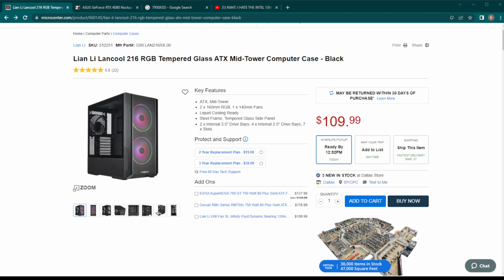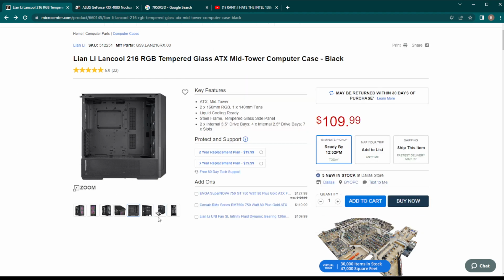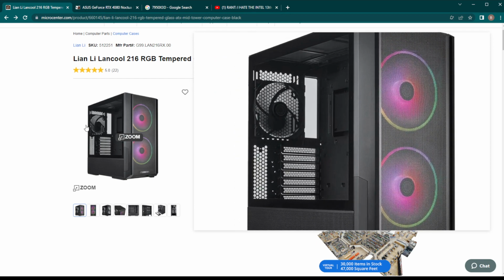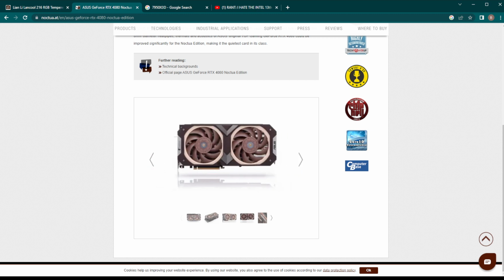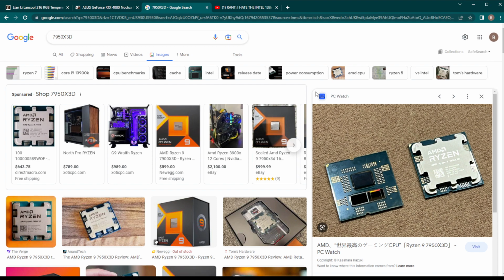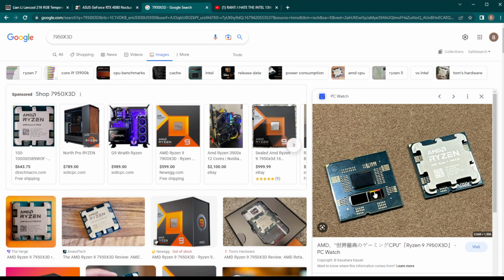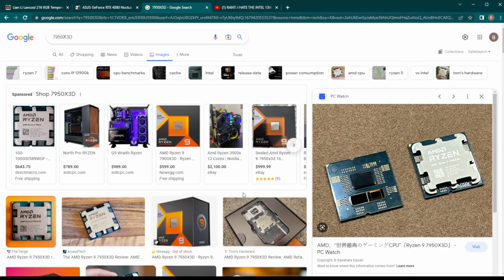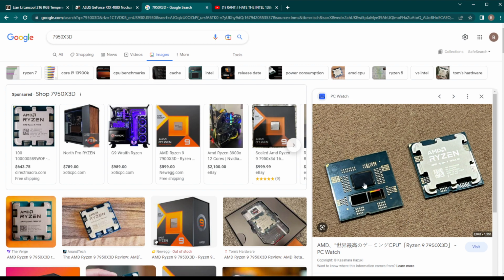Best PC Case? ASUS 4080 Noctua Edition $$$$$$, 7950X3D a Scam?, and 8000 DDR5 on intel 13th gen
ASUS 4080 Noctua Edition. LMAO wwwhhhaaattt is the price??
Is the 7950X3D a Scam? We talk about it.
8000 DDR5, ahhh maybe not so fast.